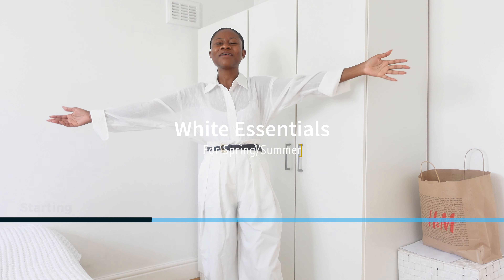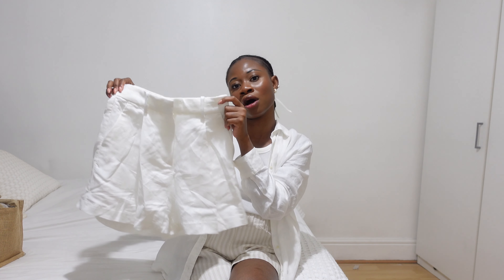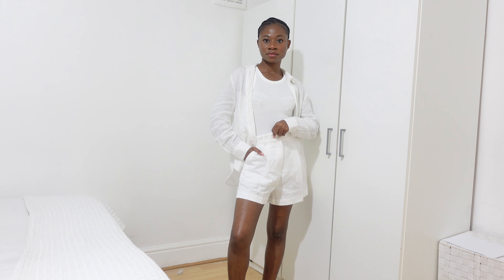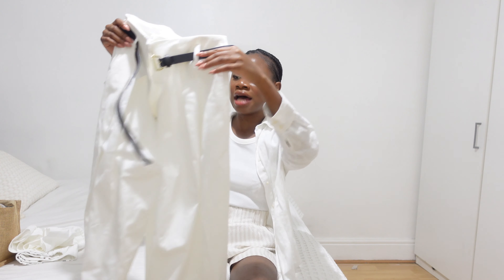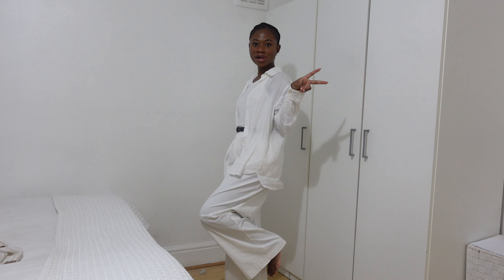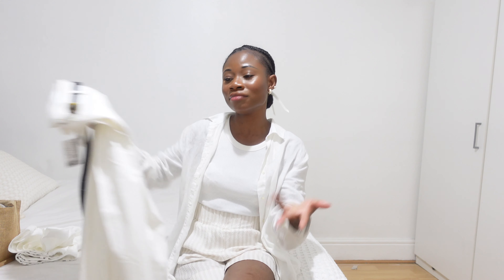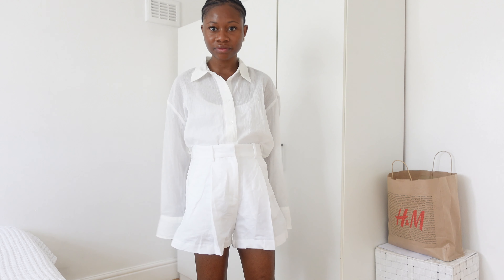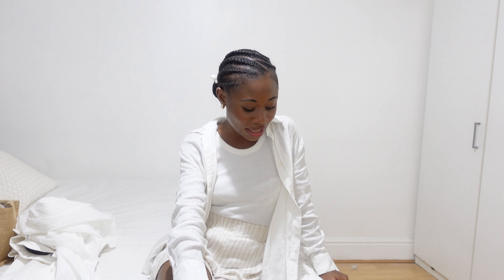Everyday Essentials For Spring and Summer | Bunmi Afuye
The journey of building my capsule wardrobe continues as I inject new pieces that are sustainable for everyday wear.

MOST ASKED FAQ
Name: Bunmi (The N is silent)
Height: 5’2
Dress size: 4
Shoe size: 3
Race/Ethnicity: Black African (Nigerian)
Location: London

Silk shorts

Rib top

Product I Use - My Everyday Makeup Look

NYX Micro Brow Pencil

I alternate between Morphe and Nars Bronzers ( Depends on the weather)
Nars Contour Blush (For bronzing and Eyelid)

I alternate between Laura Mercier, Kevyn Aucoin and Nars Bronzers (Depends on the weather and finishing)
Nars Foundation
Laura Mercier
Kevyn Aucoin

I alternate between Laura Mercier and Fenty Beauty Concealer
Fenty Beauty
Laura Mercier

Setting Powder
Laura Mercier Loose Setting Powder
Chanel Setting Powder

I use lipsticks for creamy Blush effect. I alternate between two lipsticks.
Mac Taupe
Mac Girl about Town

Eylure Eye Lashes
Eylure Lashes 2

Lipliner
for Nude lips
For red lip

Lipsticks
For Nude
For Red (I alternate between two ) Dior
and Fenty

Lipgloss
Laura mercier

Setting Spray
Morphe Jumbo Setting Spray
Urban Decay All Nighter
Location Featured
London

PRODUCT FEATURED